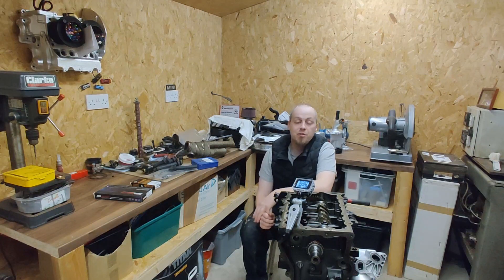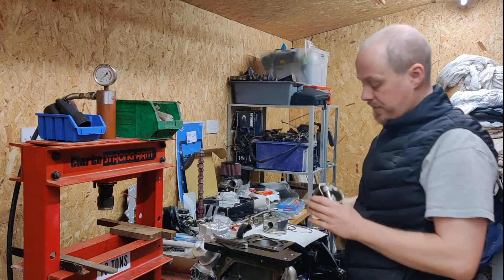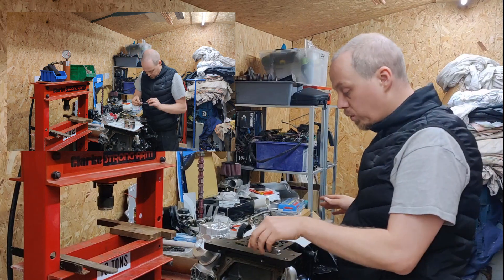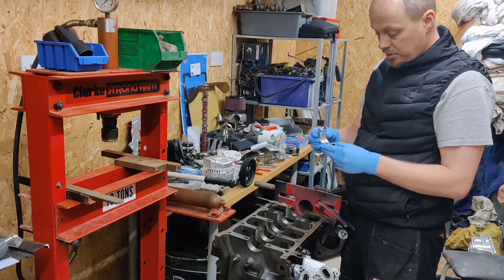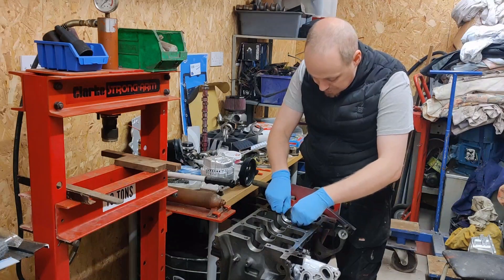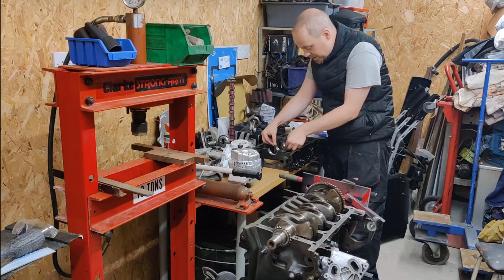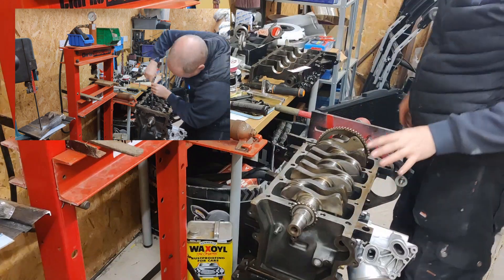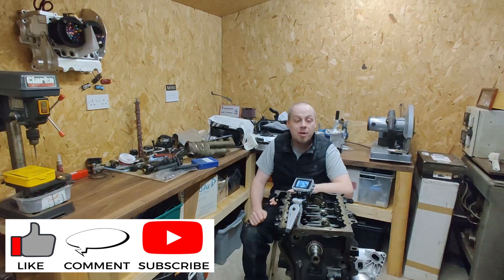Mini cooper R53 turbo engine bottom end build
This is the build and assembly of the pistons, rods and main bearings.